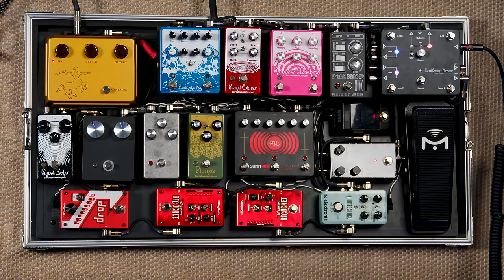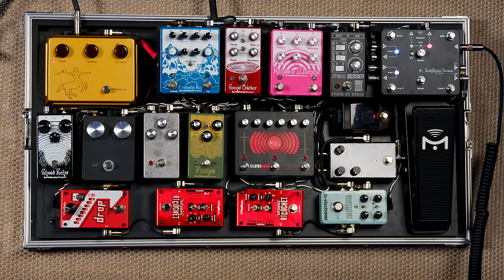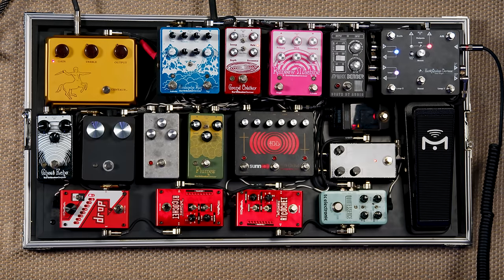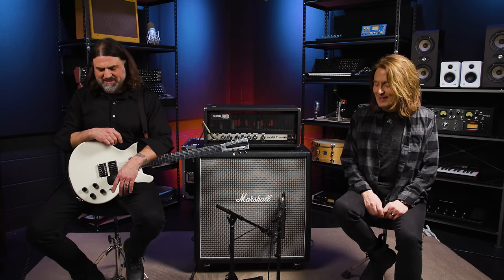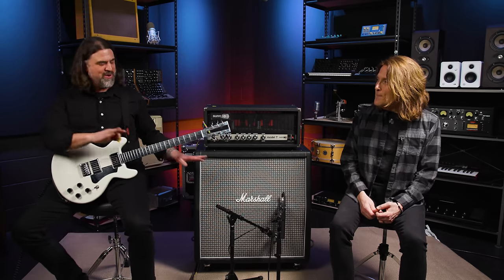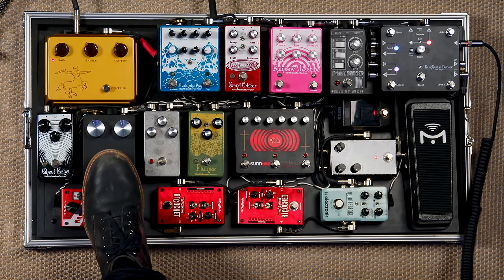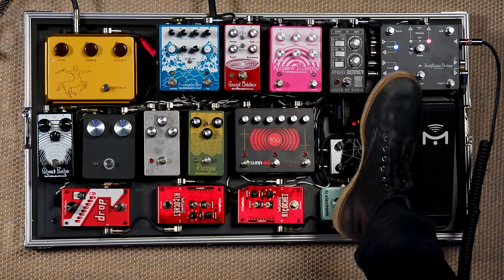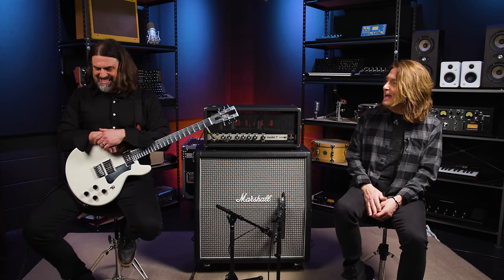Jamie Stillman of EarthQuaker Devices | What’s on Your Pedalboard?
Jamie Stillman — the mastermind behind EarthQuaker Devices — has built a career known for meticulously handcrafted pedals, premier sound design, and powerful sonic sculpting tools. Yet, the question remains: what does the seismographer of sound use when he wants to tear up a track? Don Carr talks all things tone with Jamie Stillman to find out — take a listen!